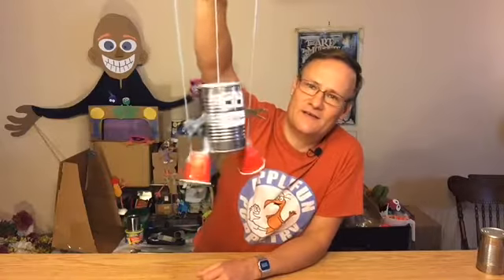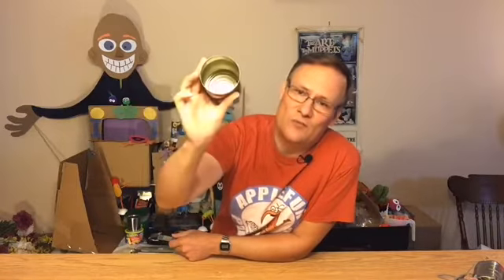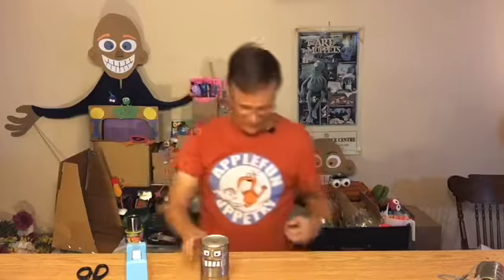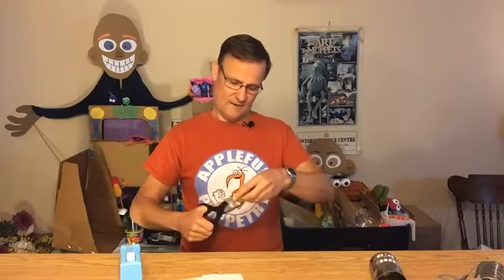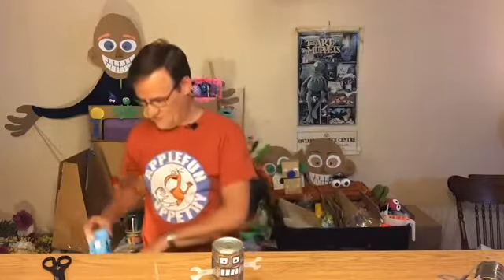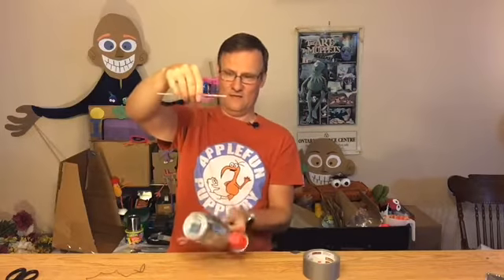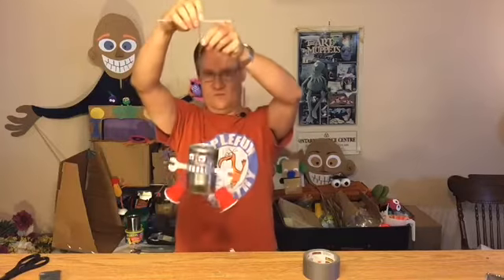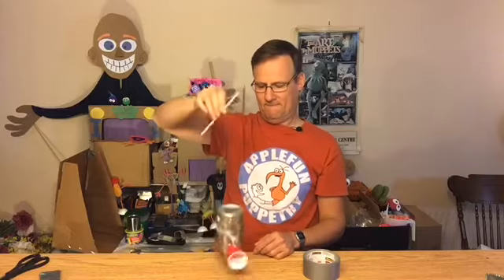Puppet Craft: Robot Can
What do you get when you cross a can with some string? Tune in to find out the answer to this funny joke! 😃